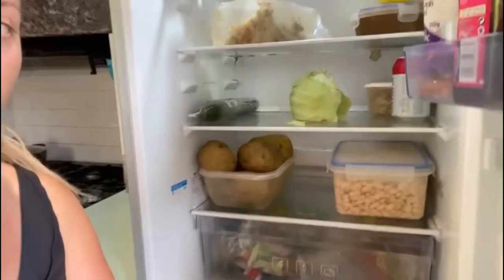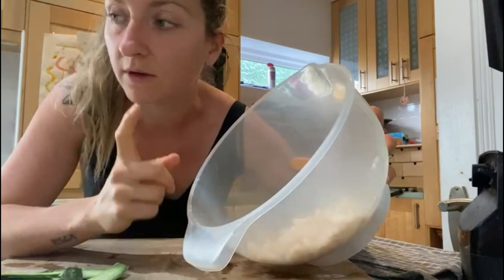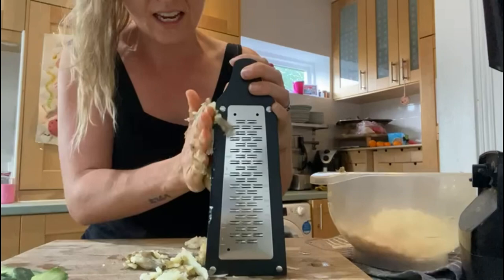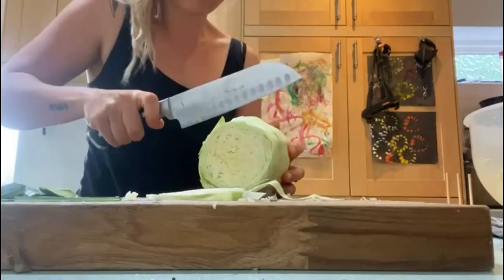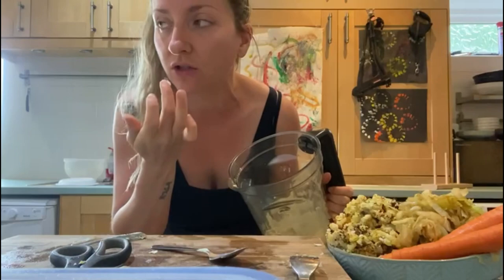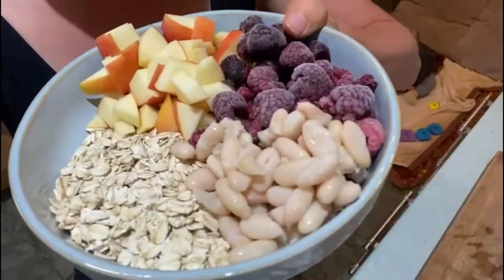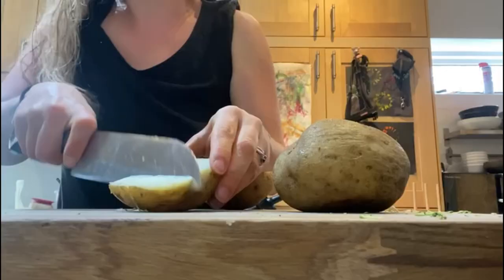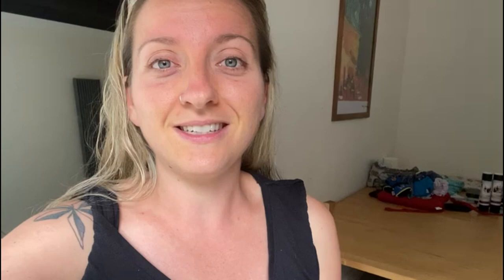LOW CALORIE DENSITY FOODS // What I Eat in a Day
Today I am sharing another What I Eat in a Day for health and weight loss eating whole plant foods!
You seemed to really enjoy the last what I eat in a day video so I hope you enjoy this one, where I show you some more great meals. They are all low calorie density meals I have been eating the past two years that have helped me lose 45lbs and counting.

Follow me over on instagram @broccoli_mum

Music
As I got ready - mark generous